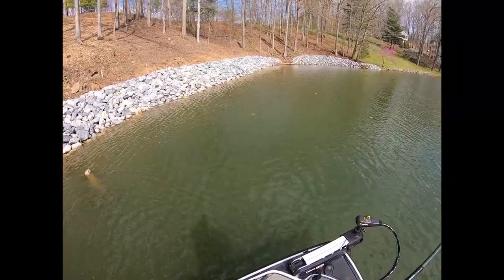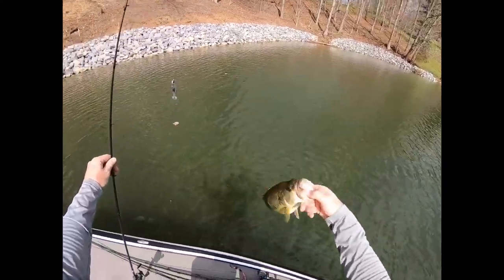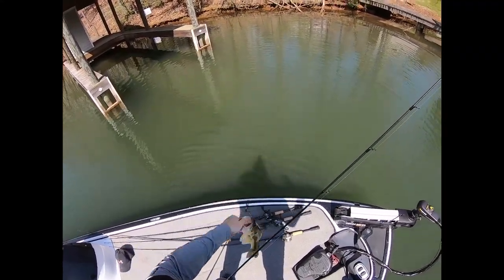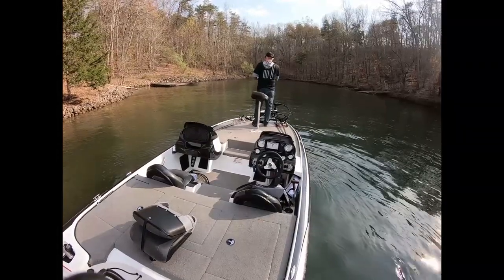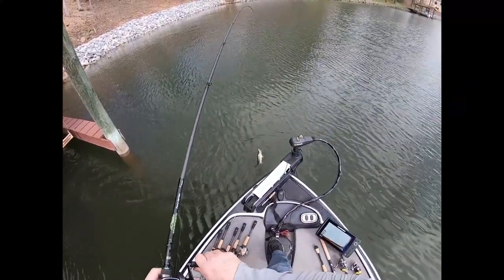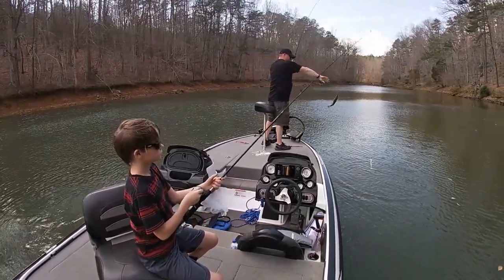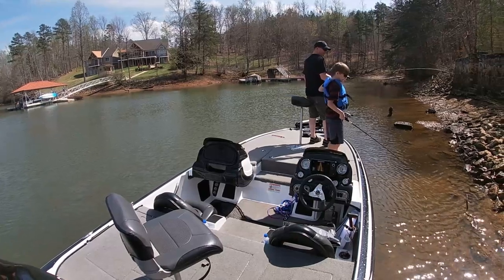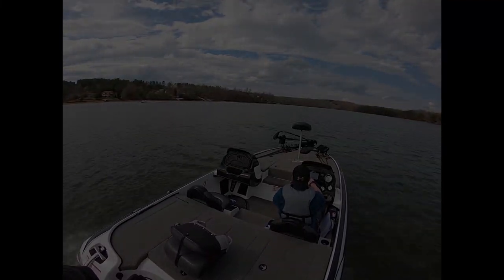Social Distance Bass Fishing Smith Mountain Lake and Leesville Lake, Virginia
From 3/27/20 and 3/29/20 at Smith Mountain Lake and Leesville Lake.